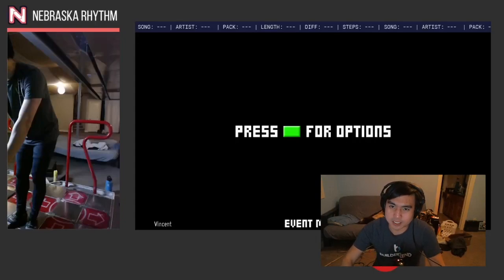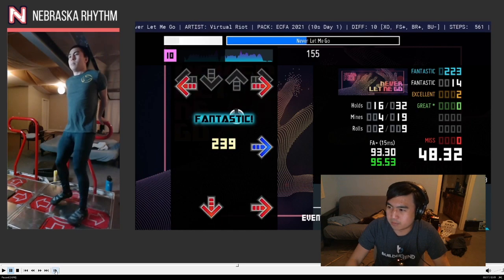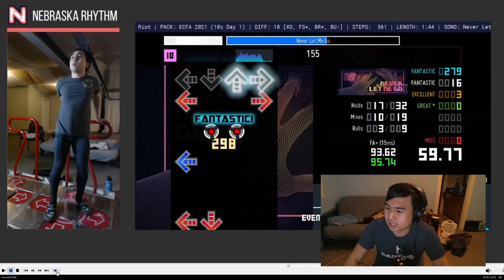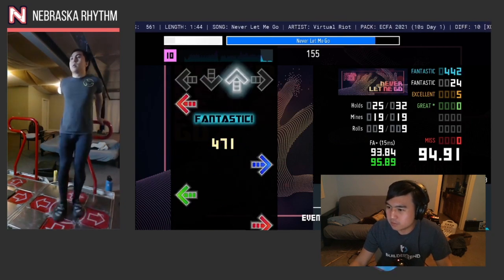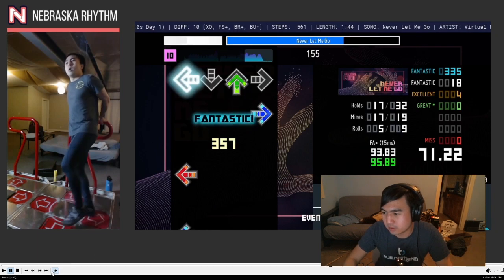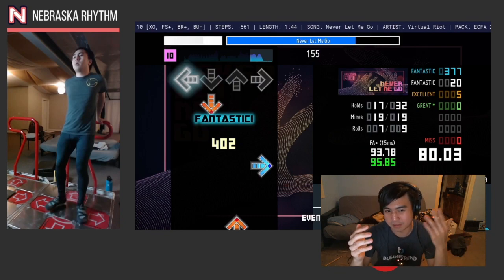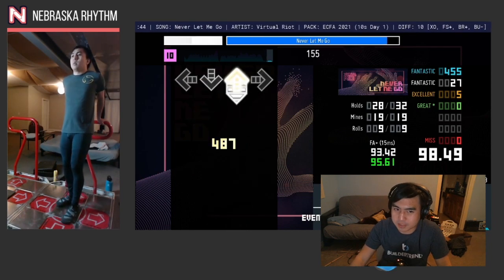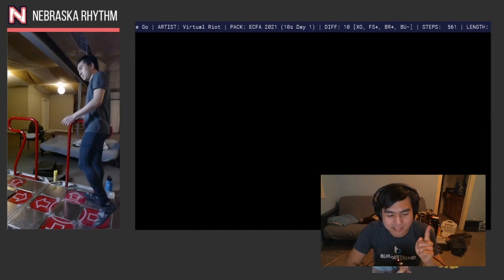No auto-piloting the ending of Never Let Me Go [10] | Dance Games Daily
Recorded 5 minutes before I had to leave to pick up a fat order of burgers and wings after a stamina set.

Welcome to Dance Games Daily where I talk about modern ITG tech/stamina every weekday.

This chart is part of ECFA 2021, the biggest online event in the tech open-source dance game community.